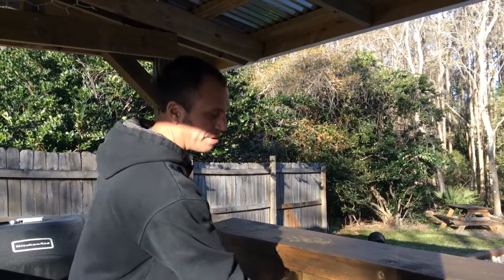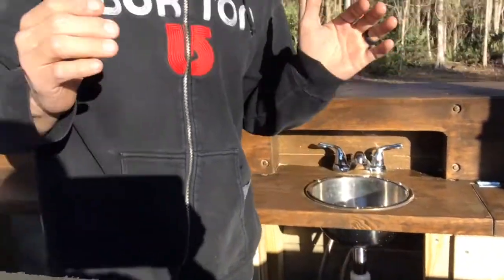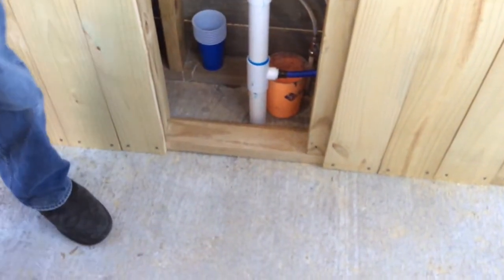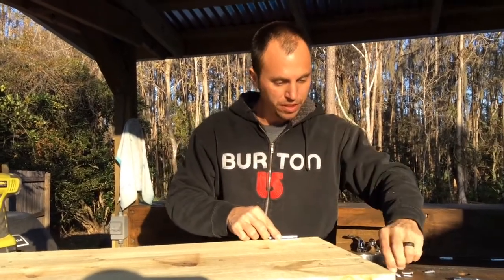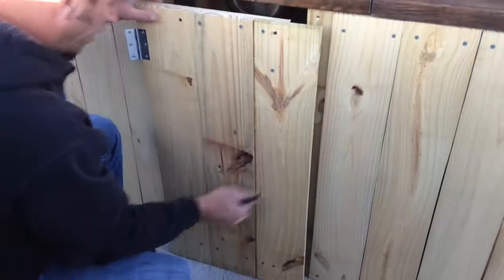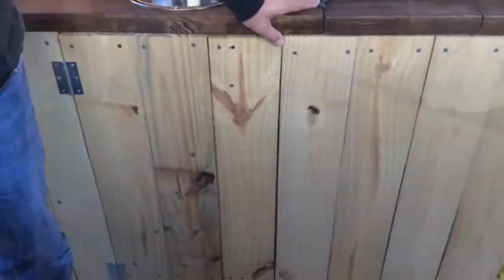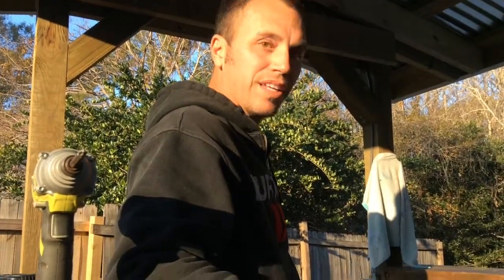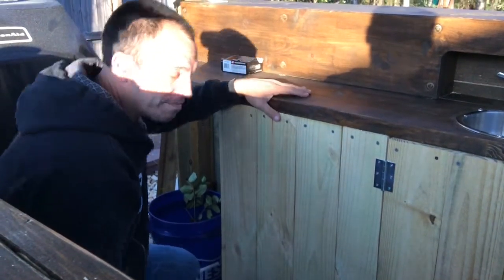Outdoor Kitchen - DIY cabinet door install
DIY Outdoor kitchen/Bar with fence boards, etc.
We built an outdoor kitchen and did some cabinetry using fence pickets. We show how we built the door for the cabinet. Check it out and we appreciate comments. Thanks